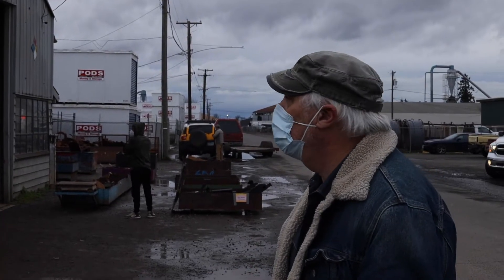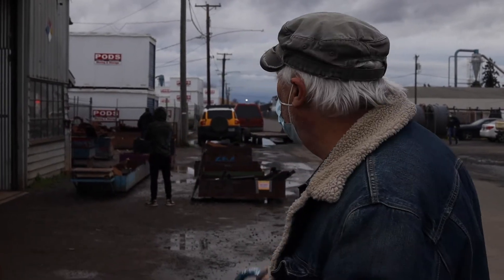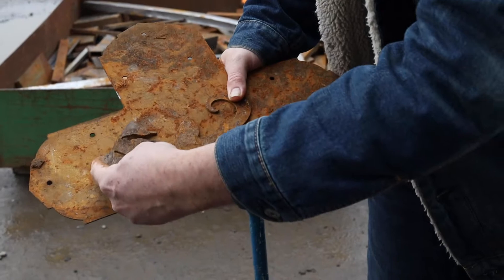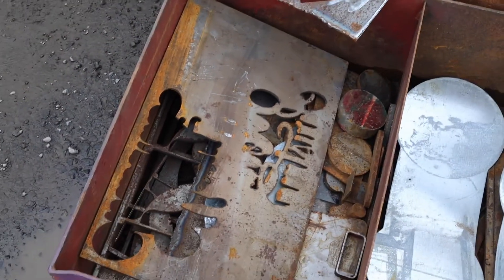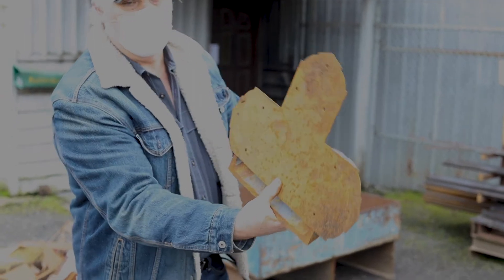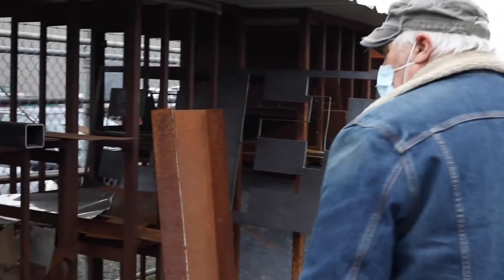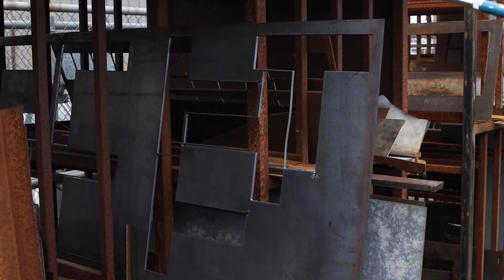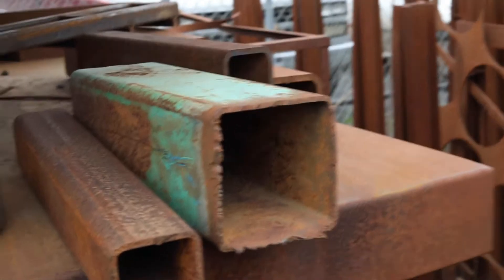Where Do I Find Rusted Metal To Create Beautiful Restored Art? (Come to Coyote Steel With Me!)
Coyote Steel & Co sells steel. I go there to find old rusted steel that I can refurbish and turn into art! Want to make your own rusted metal art pieces? Watch this video to join me at Coyote Steel and learn how I choose metal pieces for my projects. Coyote Steel is a great place to come up with ideas for projects because of the unexpected shapes of the steel scraps that can be found there. Many of my ideas spawn from looking through the scraps. They truly spark the imagination.